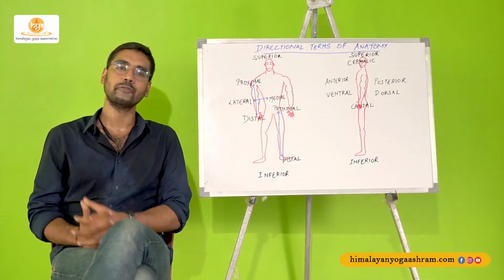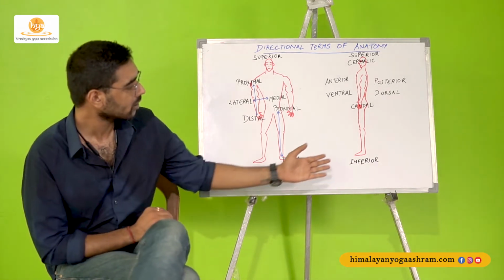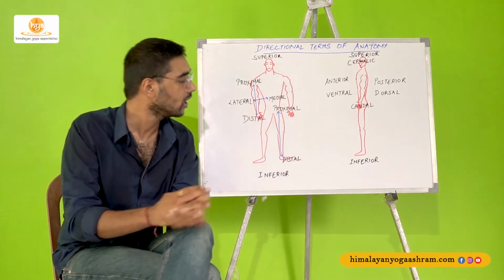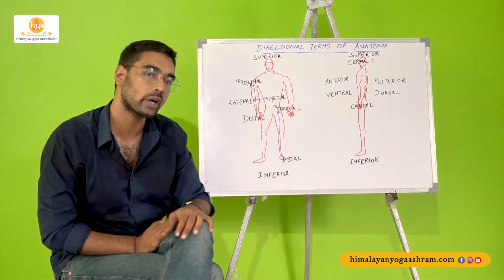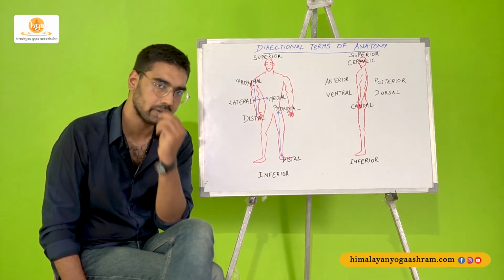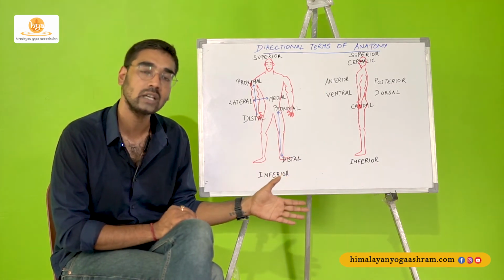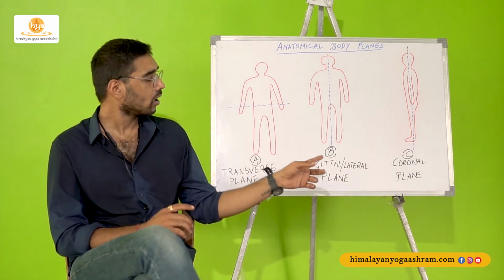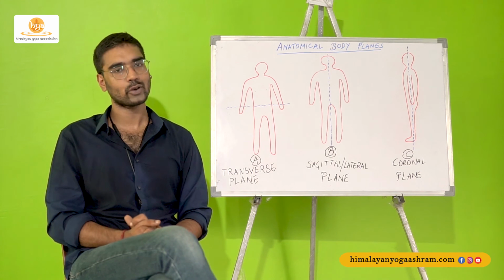Anatomy Session | Directional Terms of Anatomy | Himalayan Yoga Association